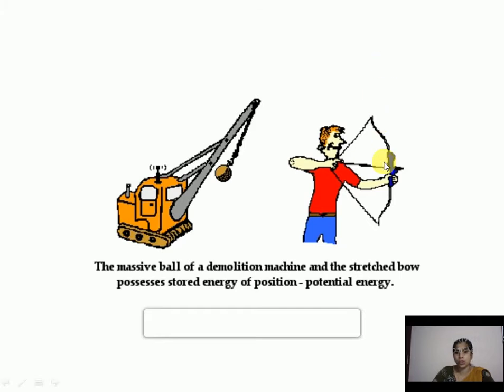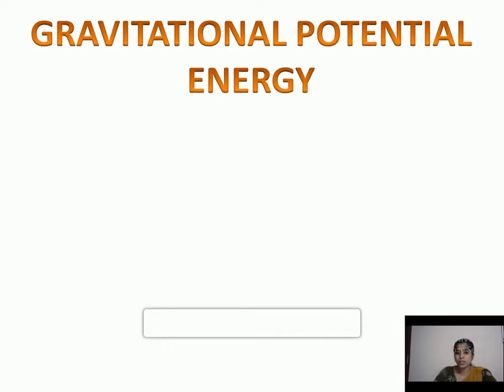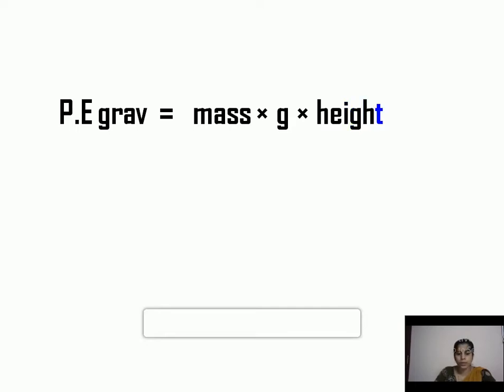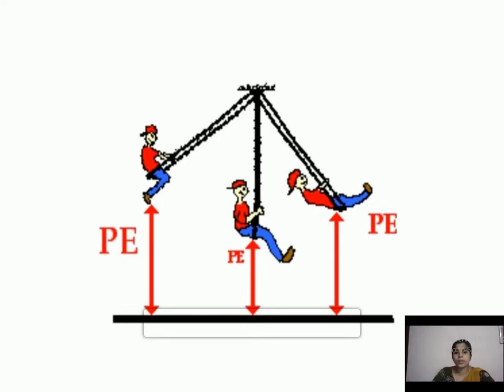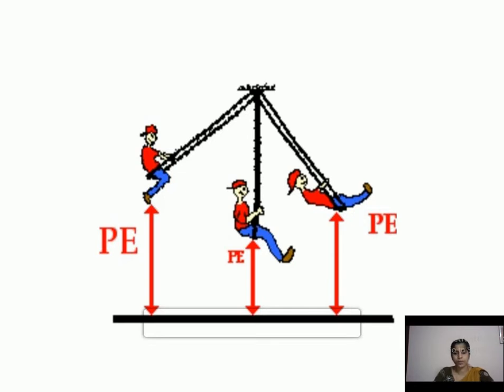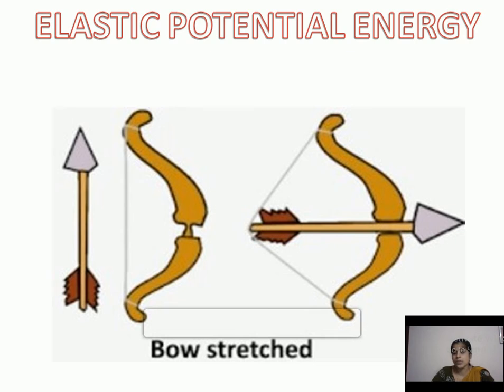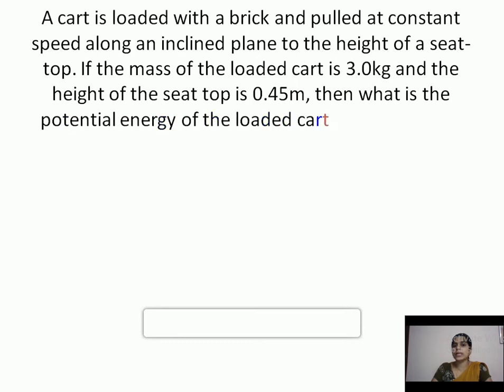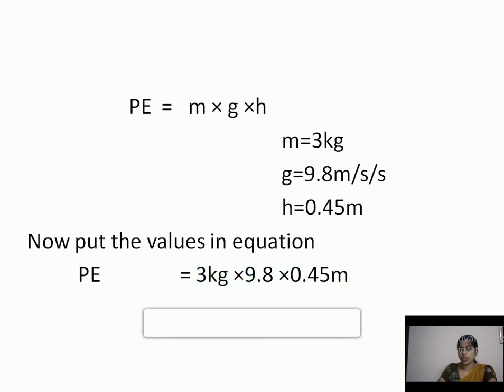Potential Energy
Gravitational potential Energy and Elastic potential Energy